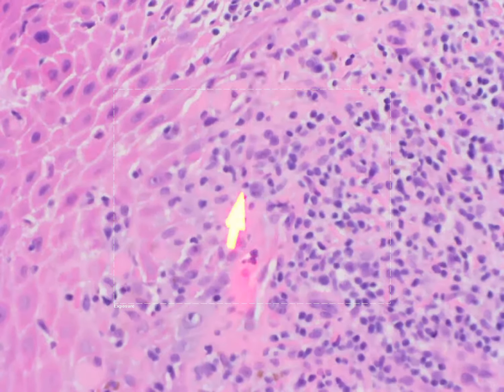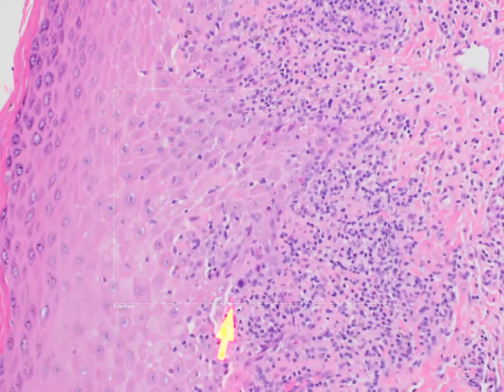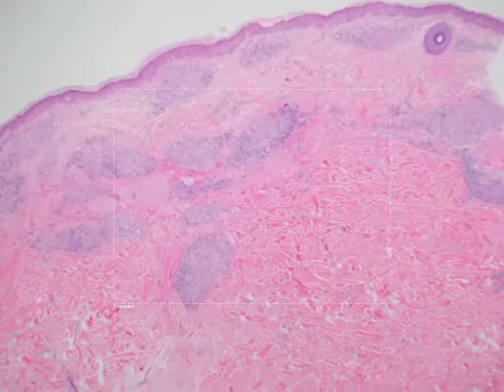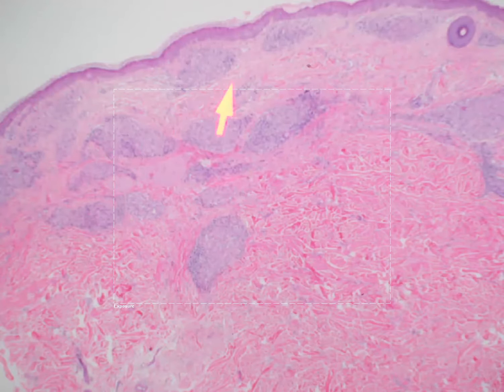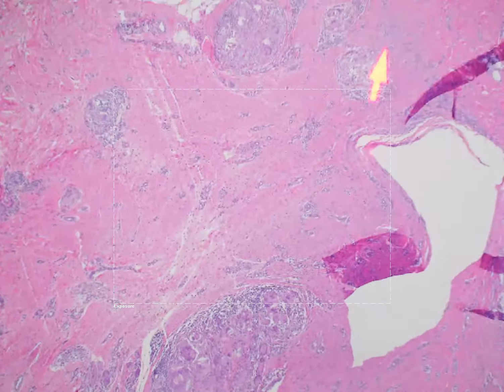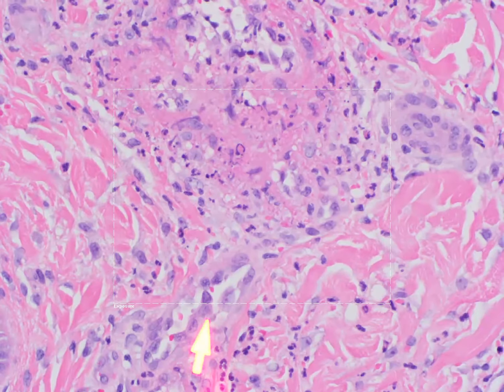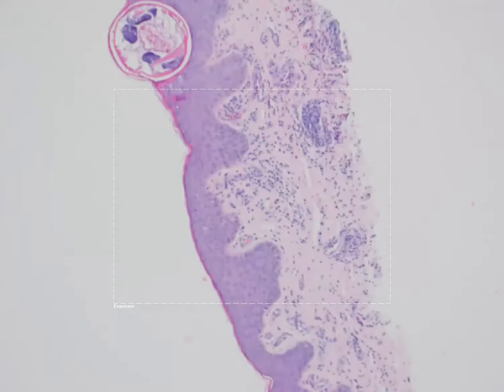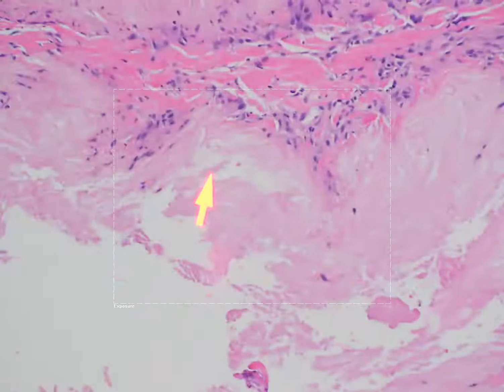Introduction to basic histopathologic reaction patterns in dermatopathology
In Part 1 of this introduction, I present a description of common histopathologic features characteristic for specific dermatoses that represent each of the basic reaction patterns.